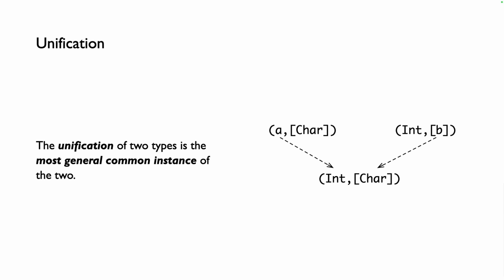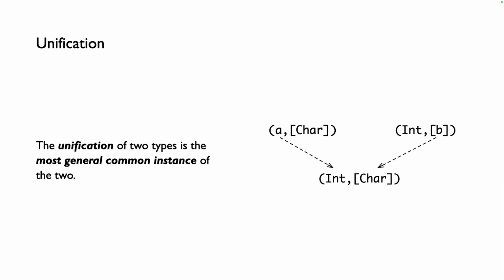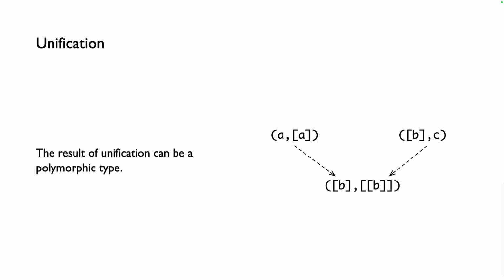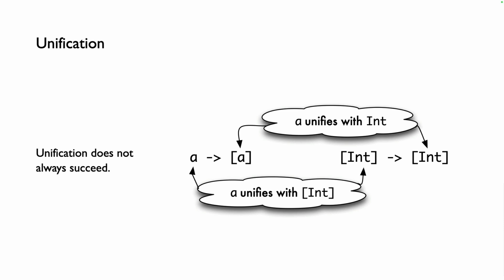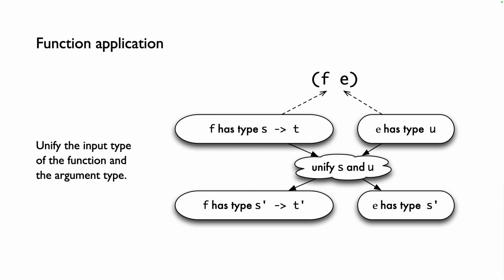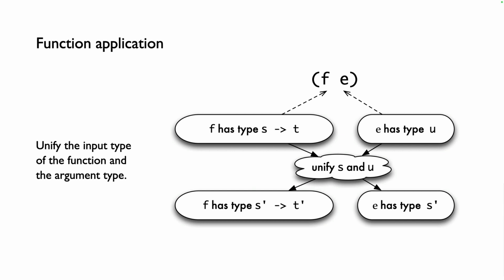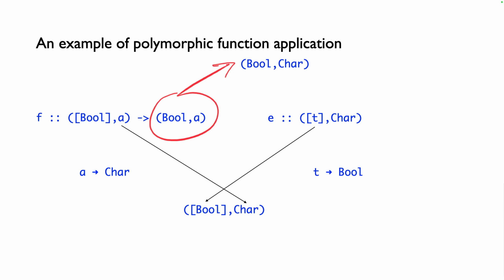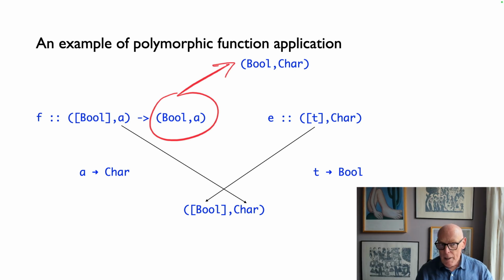Unification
Introducing unification, with some examples and a discussion of function application.